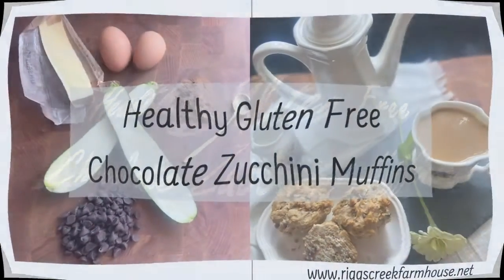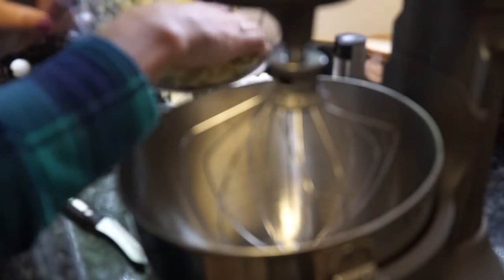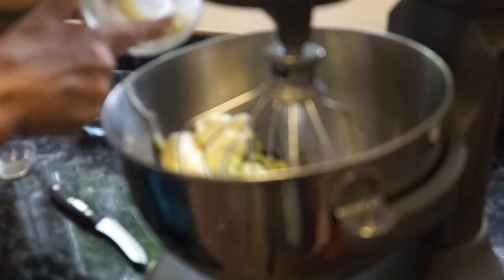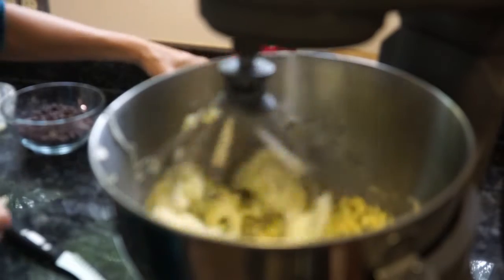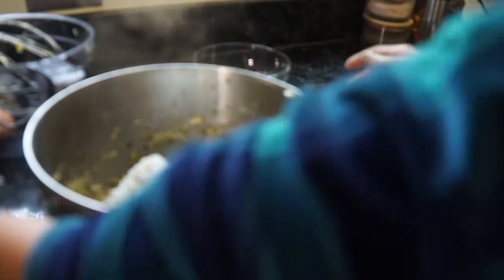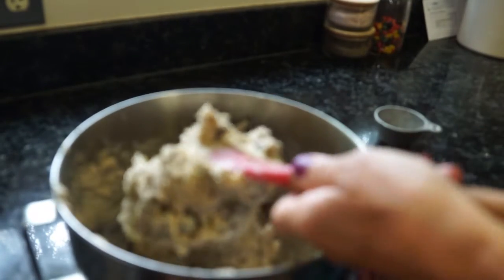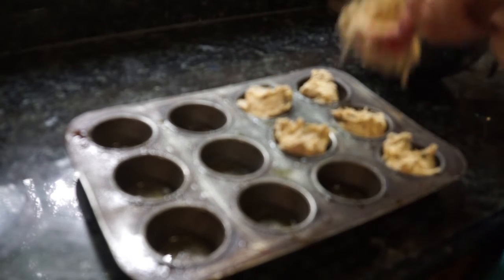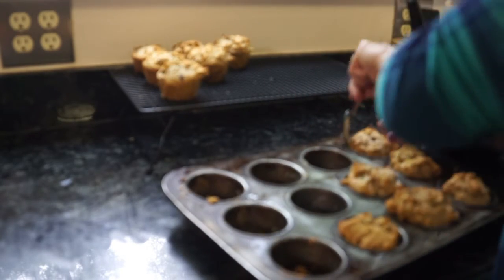Healthy Gluten Free Chocolate Muffins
***Healthy Gluten Free Chocolate Zucchini Muffins***

Zucchini is in season and in abundance; let's make a Healthy Gluten Free Chocolate Zucchini Muffins that anyone who craves chocolate will love.
Head over and get the full recipe and a printable to save for later ~